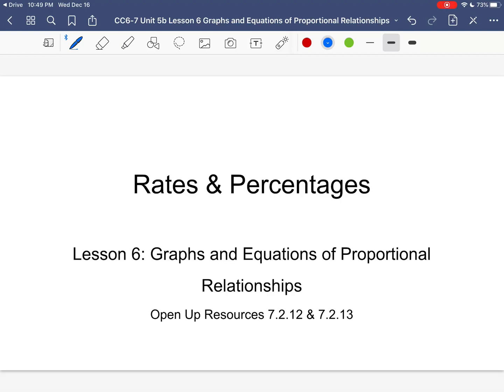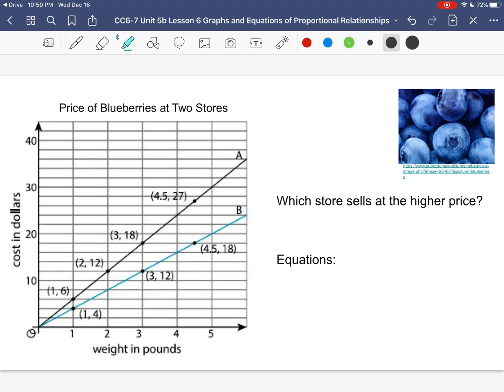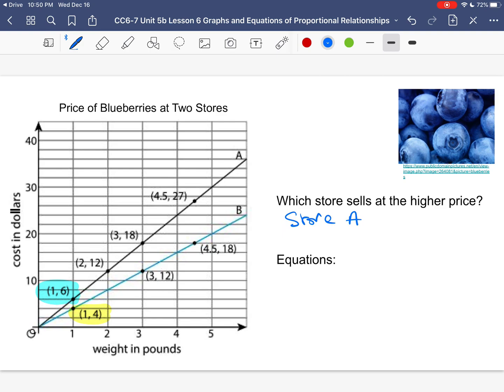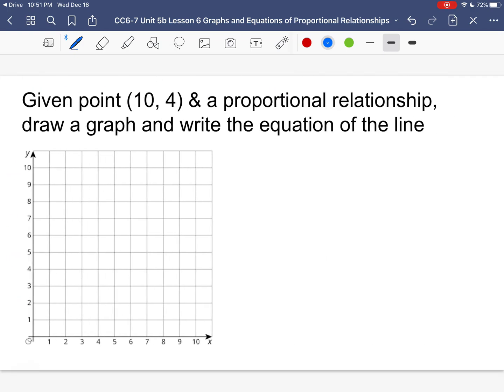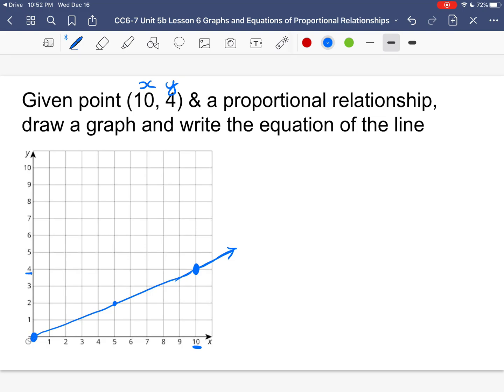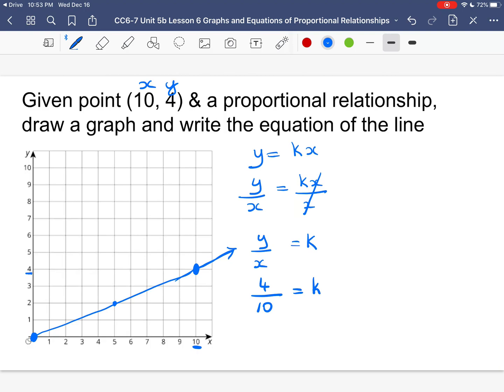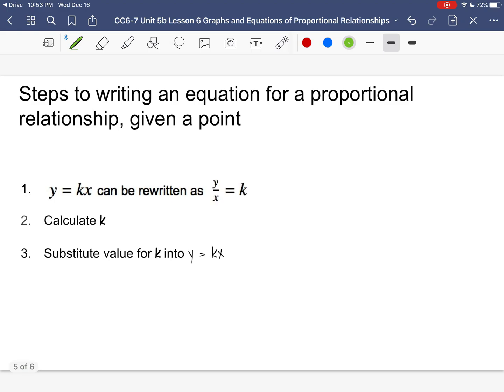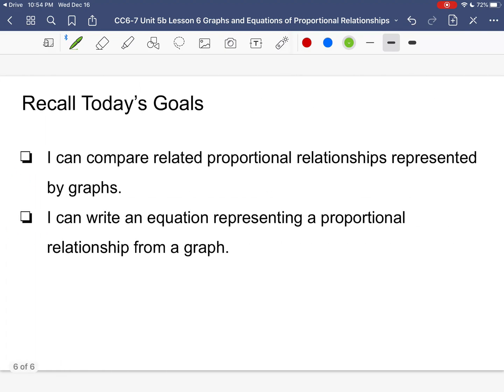CC6/7 Rates & Percentages: Graphs & Equations of Proportional Relationships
Open Up Resources 7.2.12 & 7.2.13